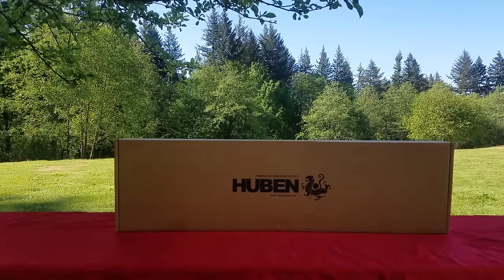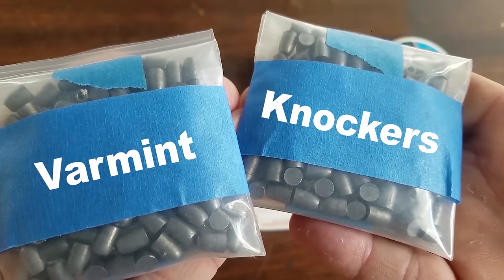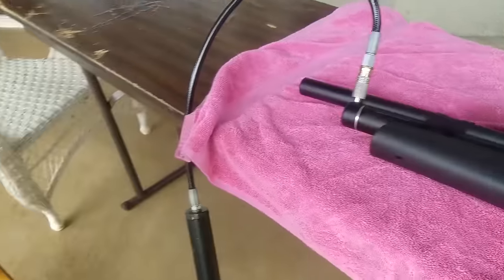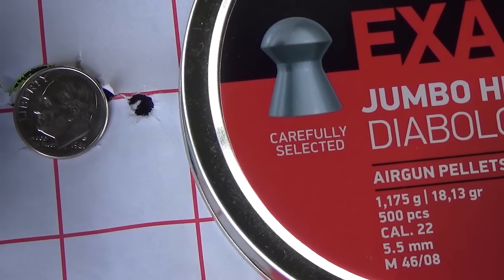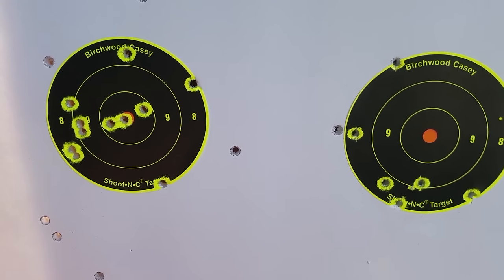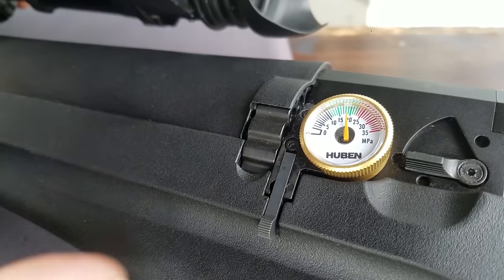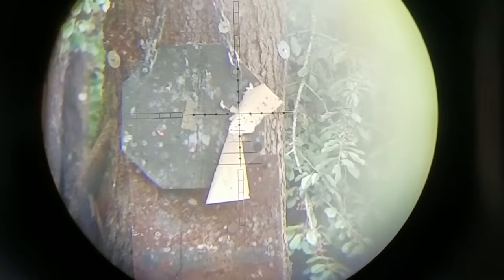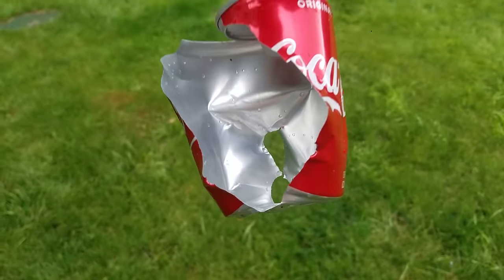HUBEN K1 2020 Series (Full Review) +150 yard Accuracy Test (80ft pounds in .22)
The Huben 2020 Series PCP air rifle is an air gun like no other. With 80 foot pound of muzzle energy in .22 caliber, this slug shooting semi automatic PCP rifle is powerful and accurate. Designed for long range air gun slug shooting, the 2020 Series Huben K1 (Gen 6) can deliver nineteen 30 grain bullets into a target at over 1060 feet per second in under 10 seconds. The design, build quality, and high end materials used to craft this bullpup style PCP rifle is top shelf. This Huben K1 Gen 6 review video with show you everything you need to know about the latest generation Huben K1 PCP rifle: the 2020 Series Huben K1 as well give you a close up look at the violent power the Huben is capable of.

* Dale Riggerts VARMINT KNOCKERS for sale

* $59!!! Halo XL450 Range Finder: EBAY AMAZON

* Caldwell Stinger Rifle Rest: EBAY AMAZON

Youtube's Airgun Channel offers quick and easy tips on Airgunning, Target Shooting and more. Informative videos on the latest PCP Rifles, Pellet Guns, Air Pistols, and BB Guns. We also like to shoot things in Slow Motion.

You can also find our Youtube channel (and more) anytime by going